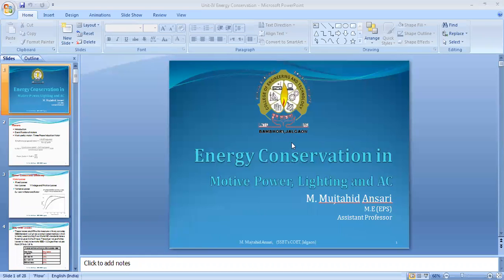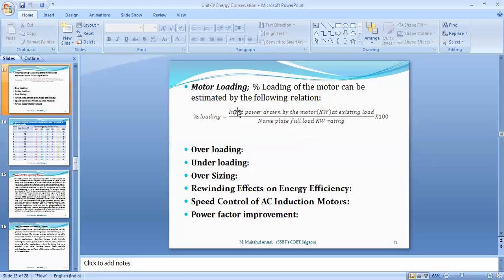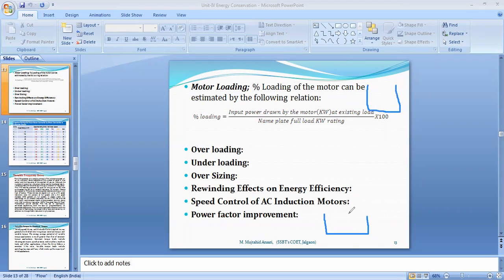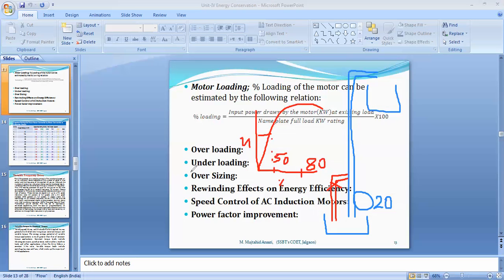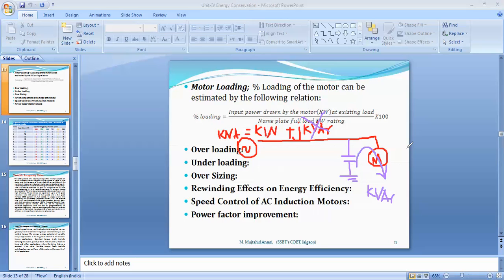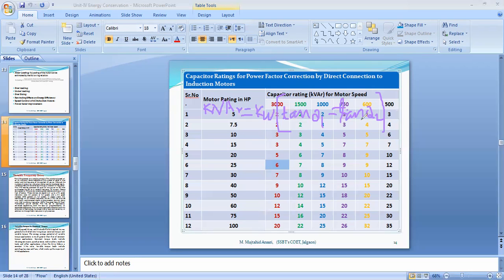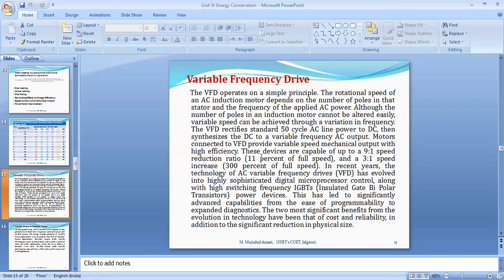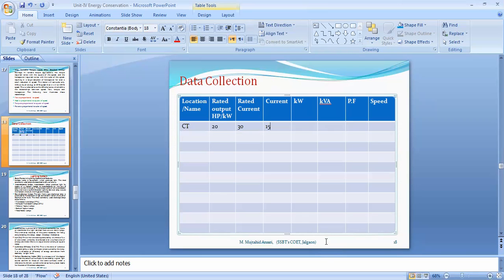Lecture 18 Electrical Energy Conservation and Auditing